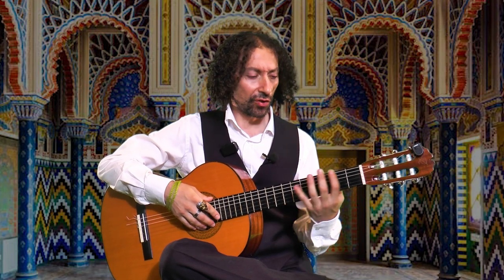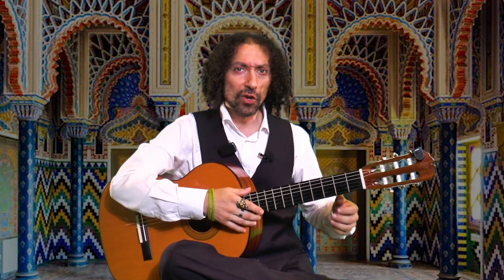⚡Fabio's Flash Class⚡12⚡Session II⚡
Stretching the left hand - 4,3,2,1! 🎸🌟🎼

Produced & directed by Fabio Cicala
Director of photography & animation: Umberto Santacroce
2nd assistant camera: Carmine Freeman
Filmed at the GOnaples productions studio